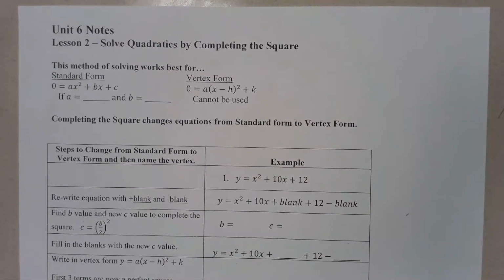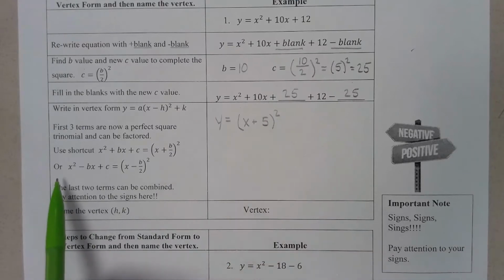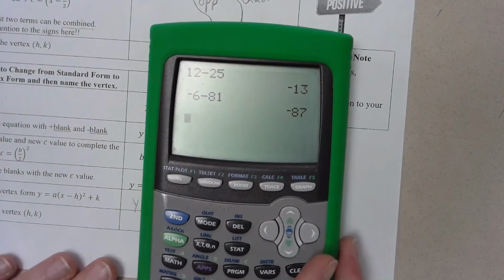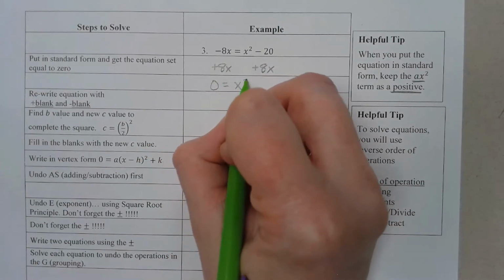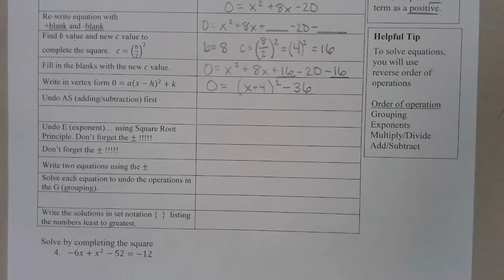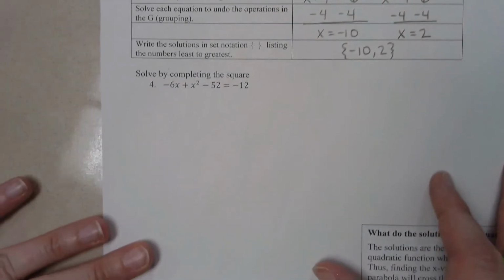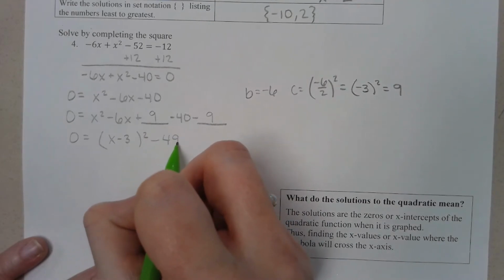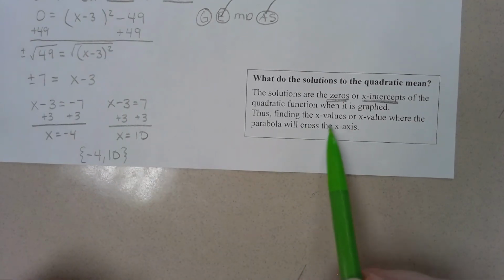Unit 6 Lesson 2: Solve Quadratics by Completing the Square